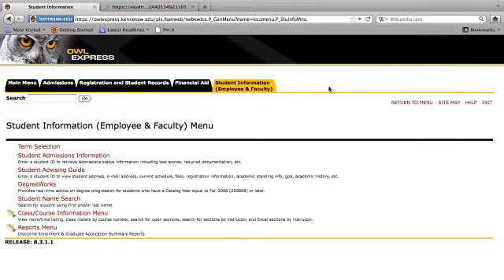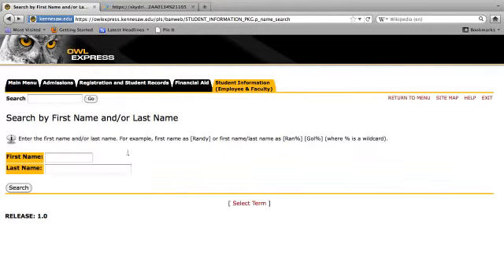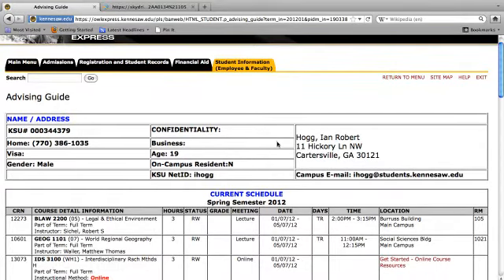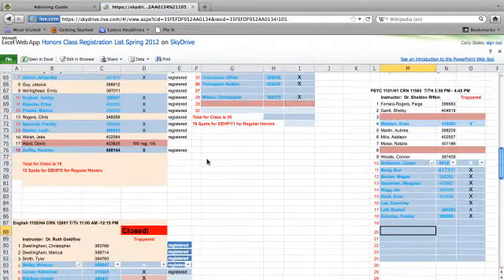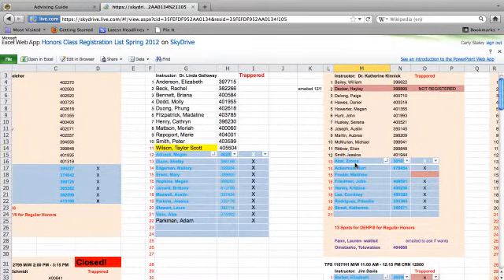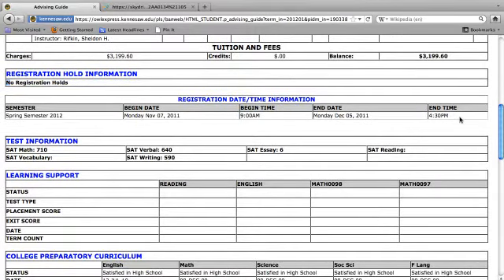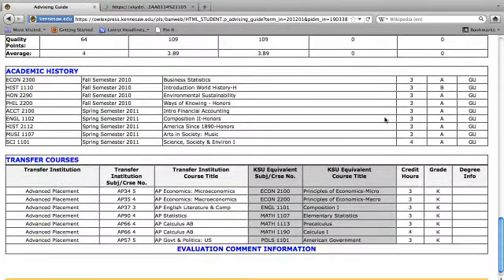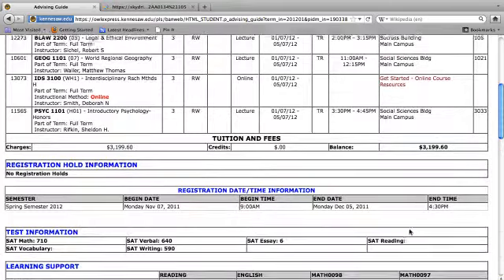Owl Expres: Advising Guide.mp4